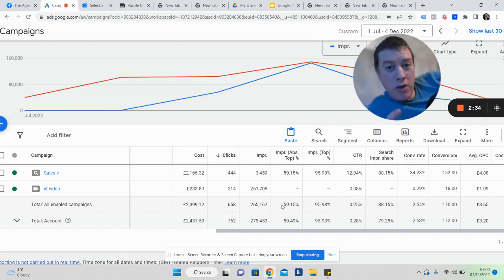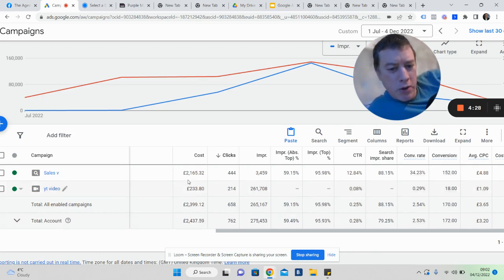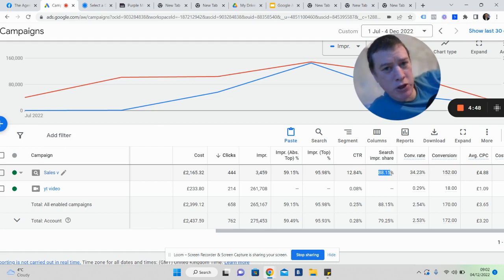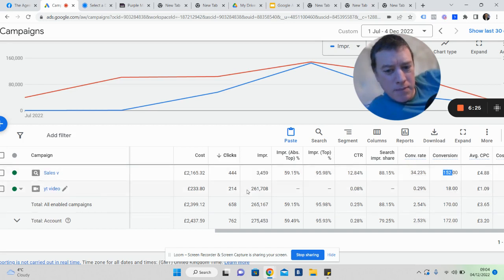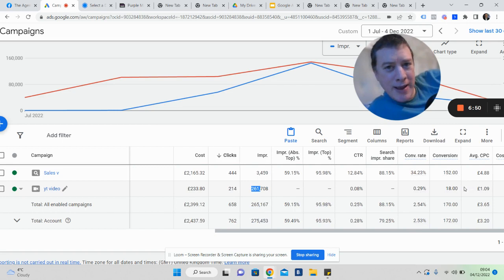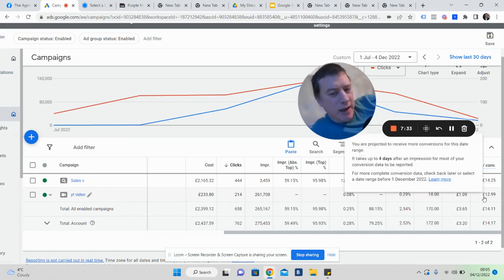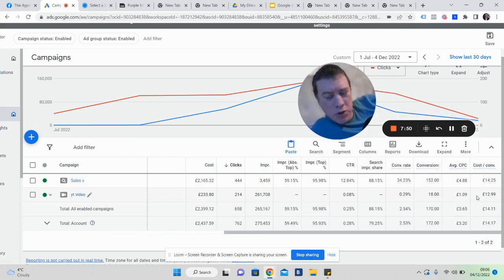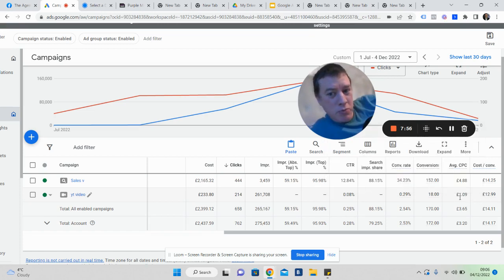Digital Marketing Agency for Real Estate Agents: Google Ads walkthrough